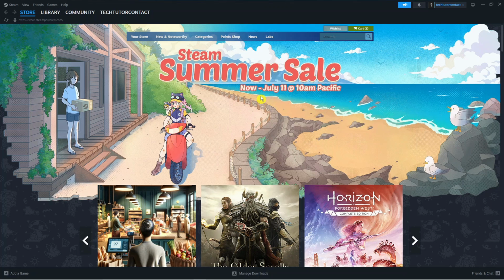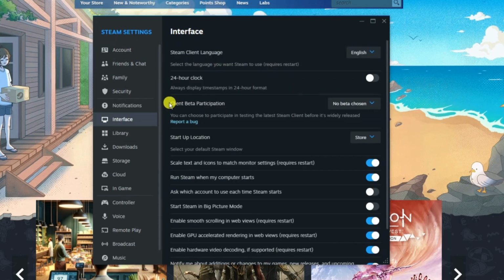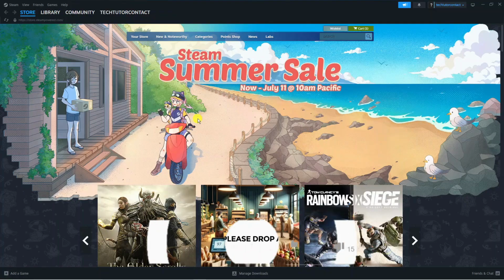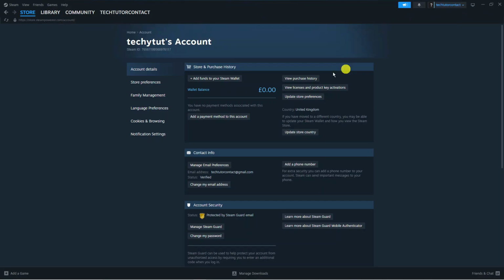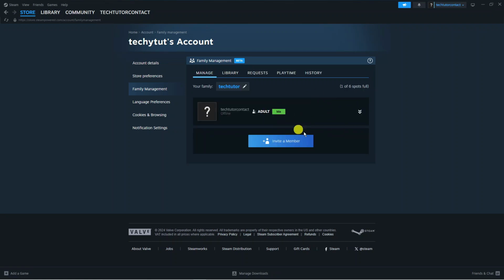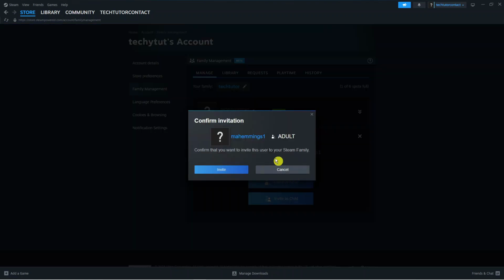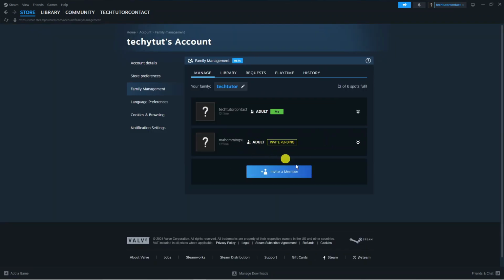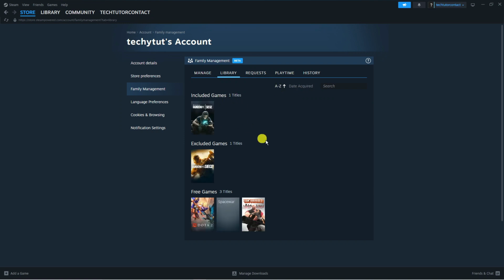How To Family Share On Steam 2024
In this tutorial, learn how to set up and use Steam Family Sharing to share your game library with family and friends. Discover step-by-step instructions and tips for maximizing this feature on Steam in 2024. Watch now to start sharing your favorite games with loved ones!

 ✨Recommended VPN: ✨

Thanks!